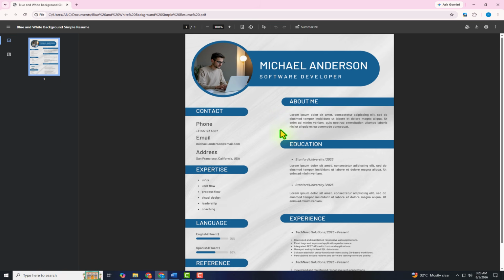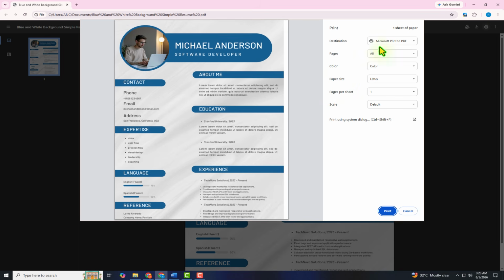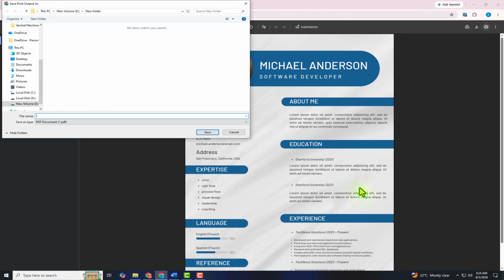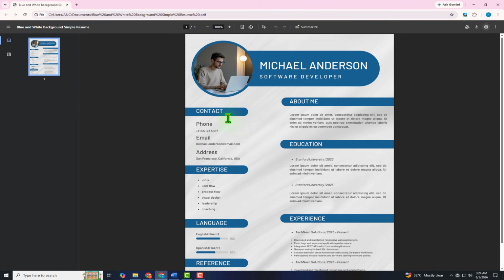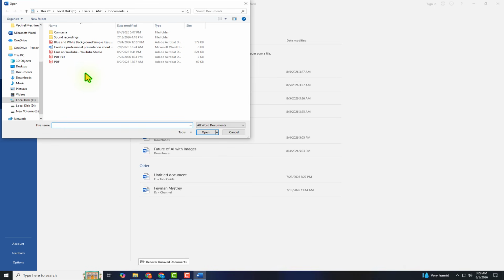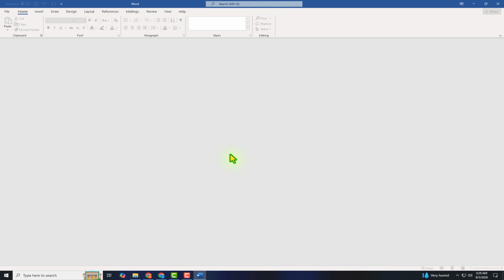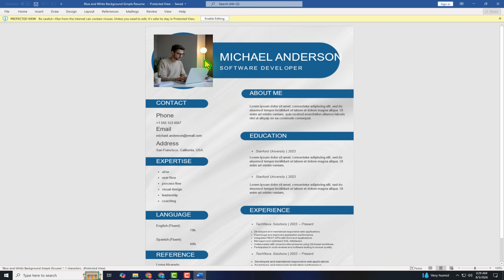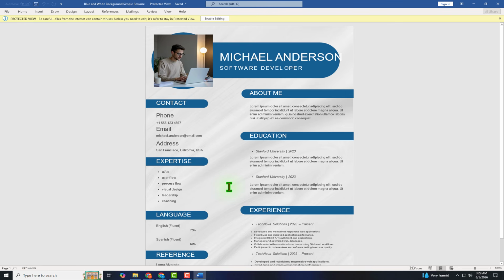How to Copy Text from a PDF when Copy/Paste Don't Work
Learn how to copy text from a PDF when copy and paste don't work using the exact method shown in this tutorial. In this video, I show how to extract text from protected or scanned PDF files using OCR tools, convert the PDF into editable text, and copy the content without losing formatting.

Follow these simple steps carefully to copy text from any PDF, even when the standard copy and paste option is disabled. Watch till the end to see the full process.